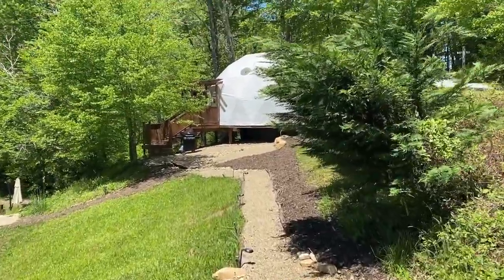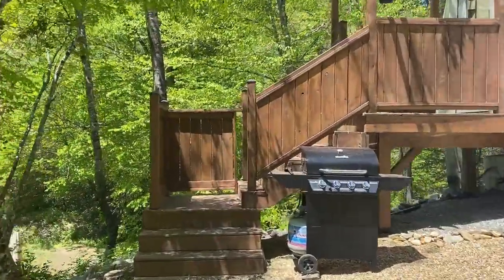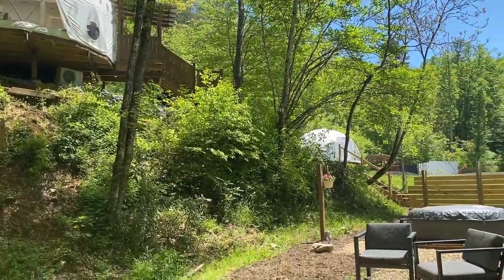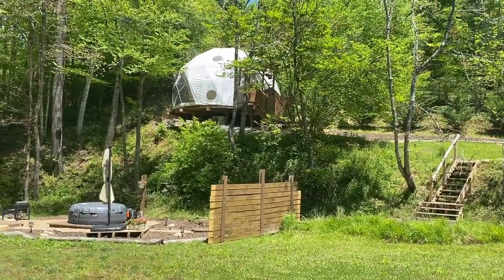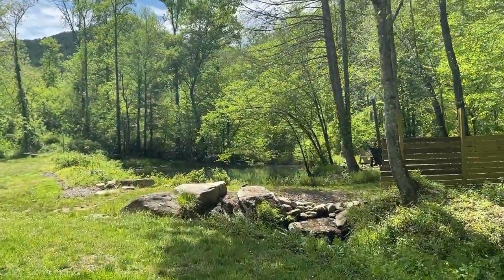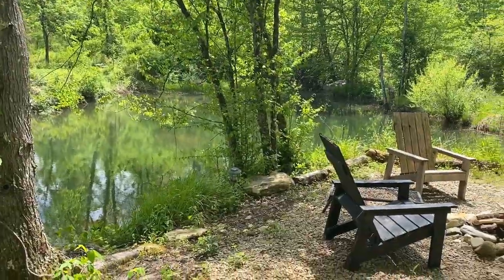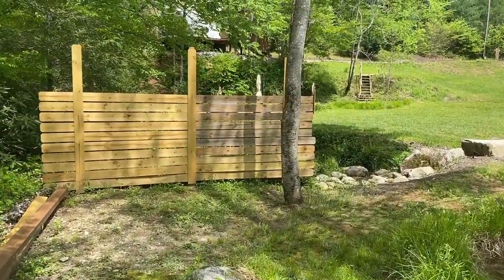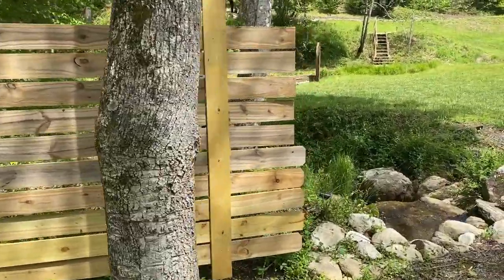Glamping Dome Build - Ep 5 - Frame & Cover Assembly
Finally... the dome is ready to be assembled! Here's time-lapse footage of the steel struts going up, along with a quick tour of the fire pit/hot tub area, and the sad reality of what a windstorm can do.